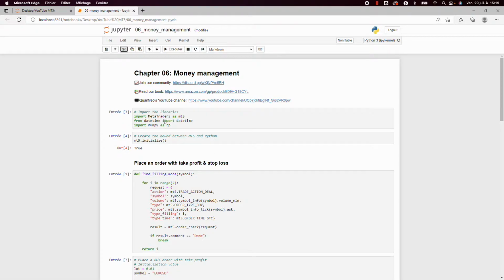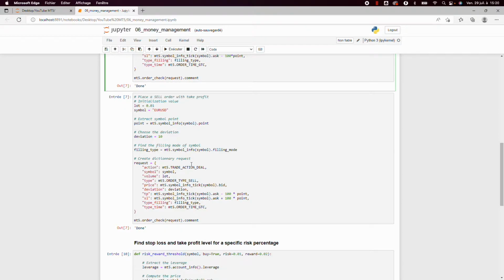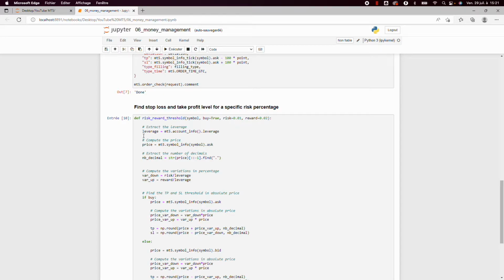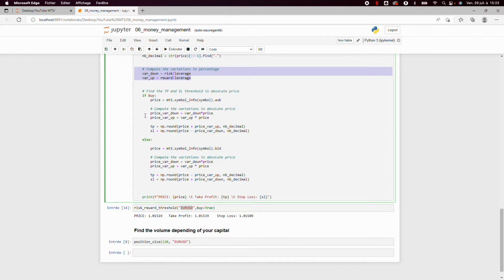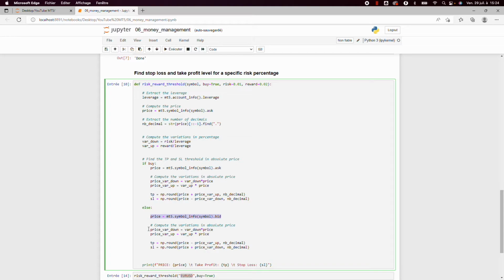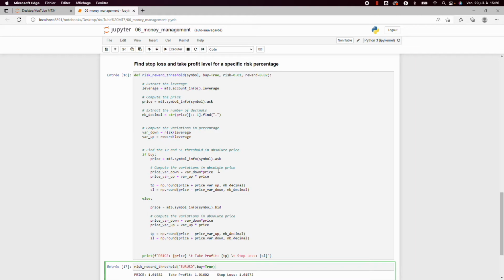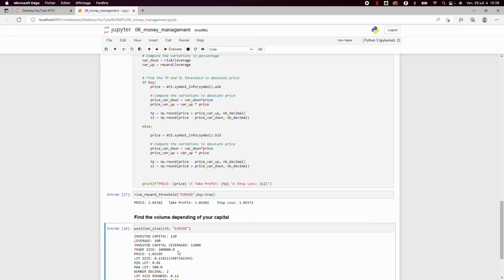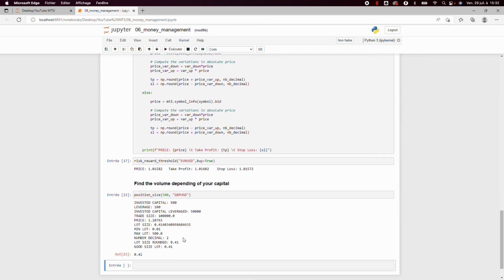Templates MetaTrader 5 live trading using Python - part 3:Money management with MetaTrader5 / Python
Today, we will see how to put your own trading algorithm in MetaTrader 5 live trading with Python in 2022. You will have a template included to run your own algorithmic trading strategy without efforts on metatrader5.

📚Read our book 2ND EDITION (with MT5 live trading)